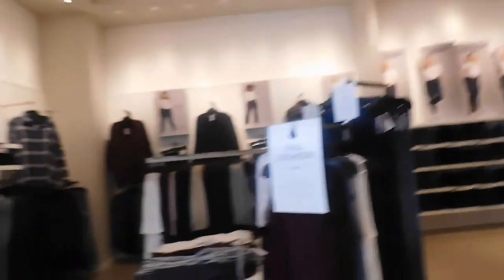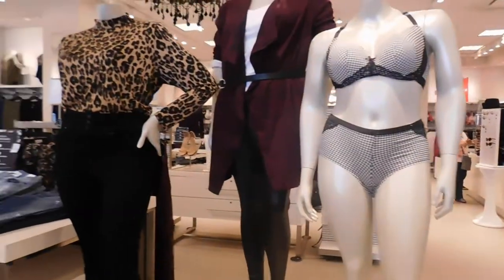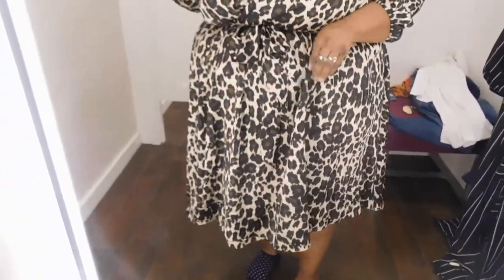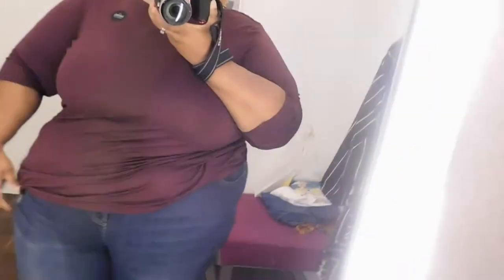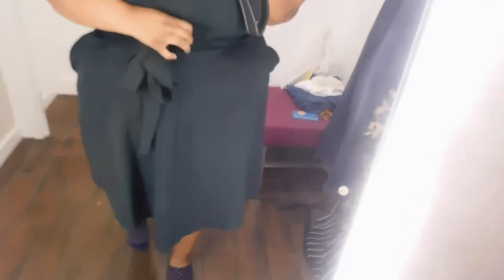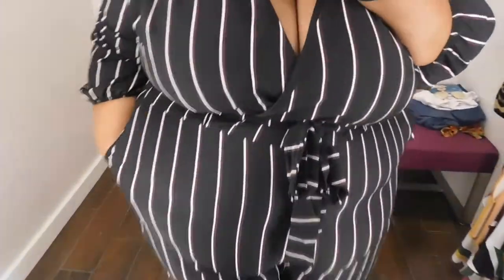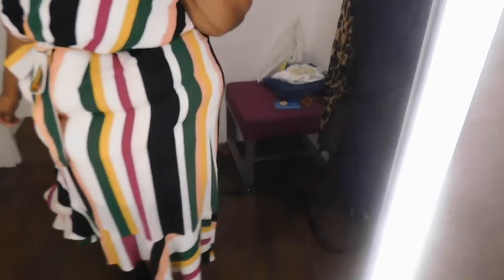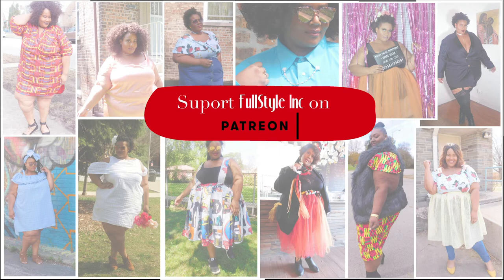Fitting Room Diaries| LaneBryant has stolen my heart!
How fun are these pieces!

Twitter. @fullstyleinc